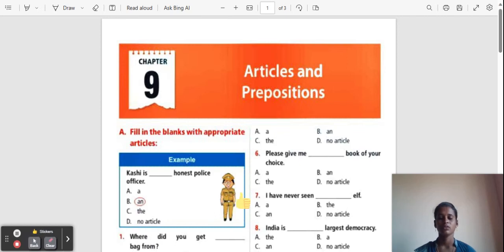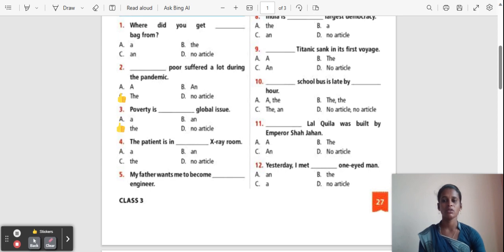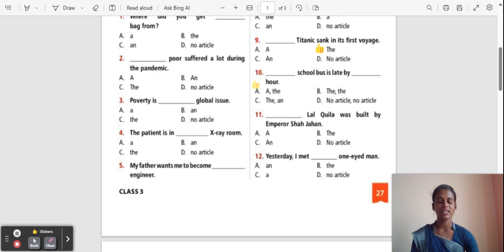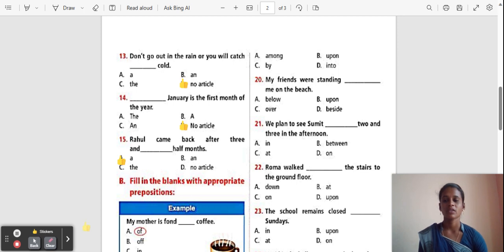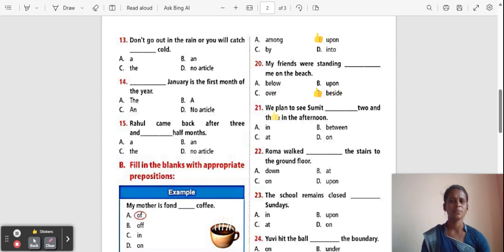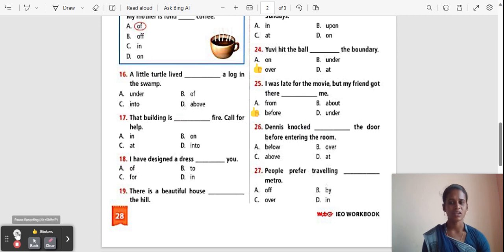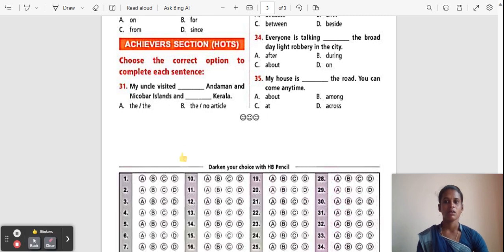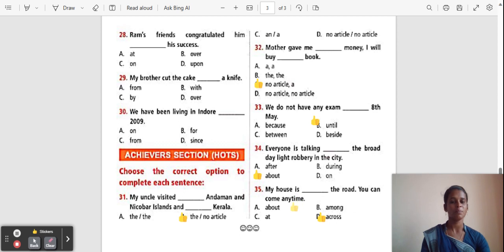Pre Foundation Level III (Class 3) International English Olympiad Chapter 9